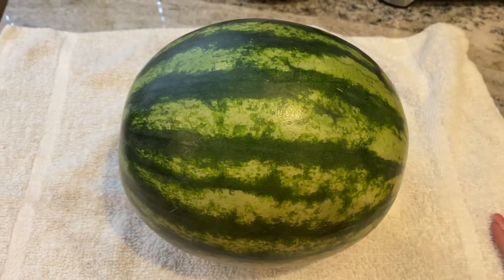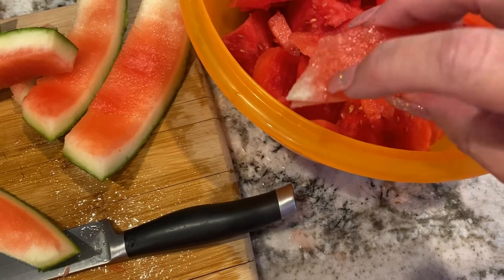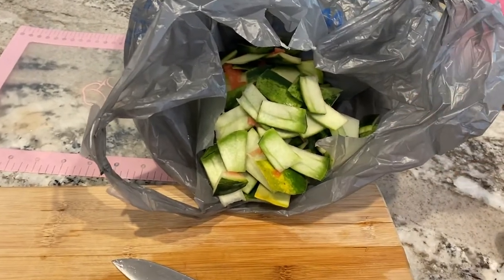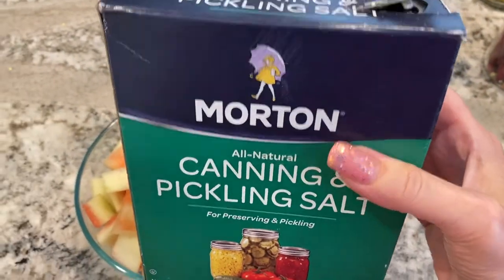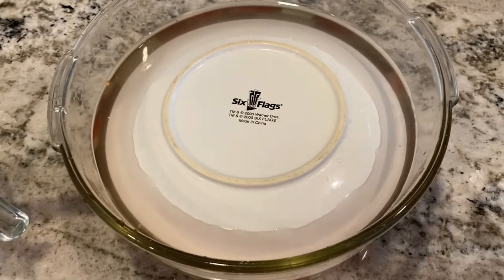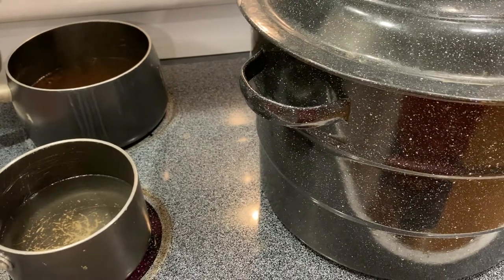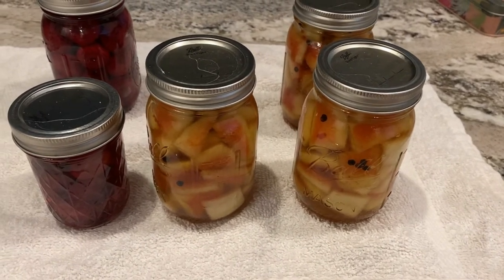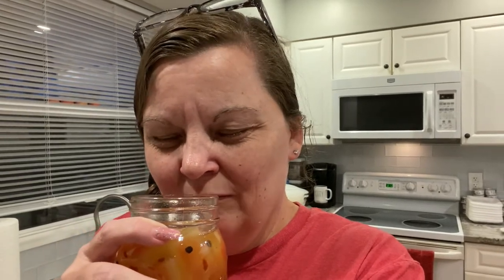Suburban Canning - Pickling Watermelon Rind -Spoiler Alert...Never Again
Pickling Watermelon Rind.
My favorite canning book